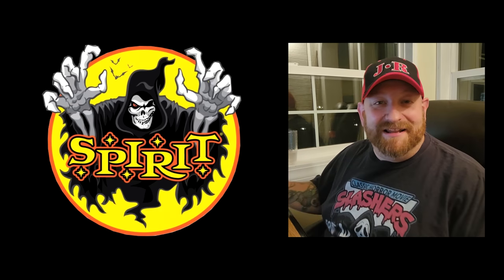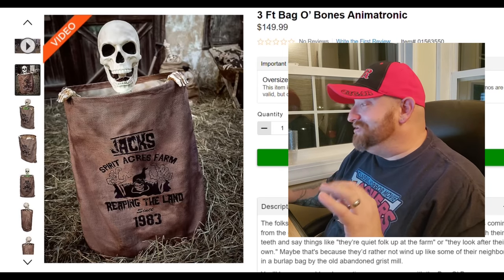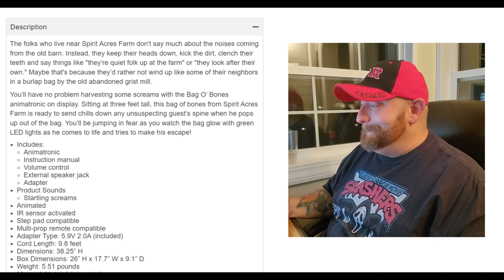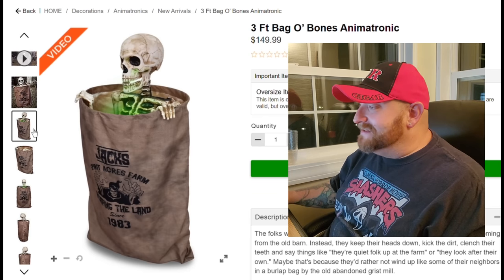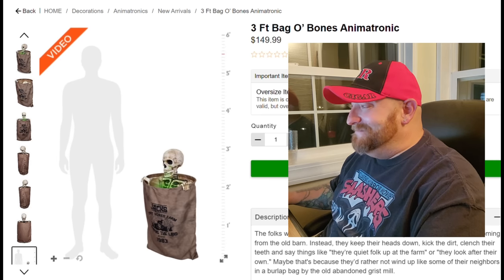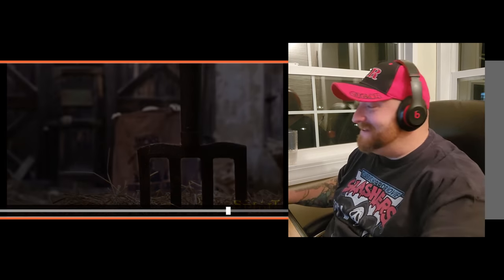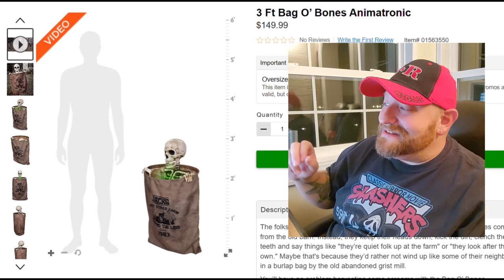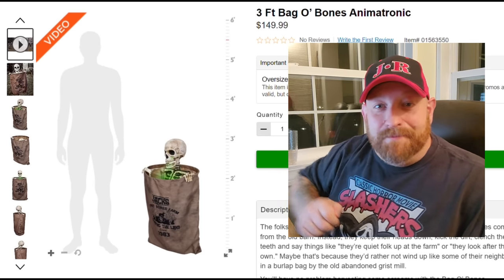SPIRIT HALLOWEEN 2022 BAG O' BONES NEW ANIMATRONIC SNEAK PEEK REVEAL REACTION